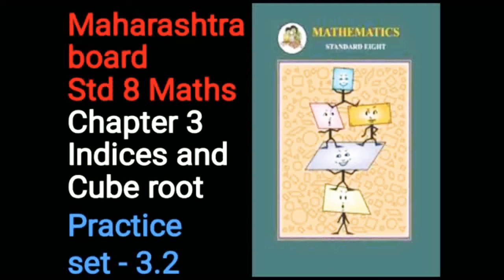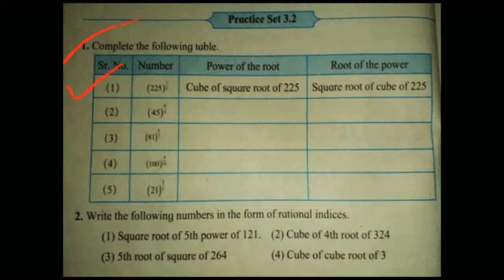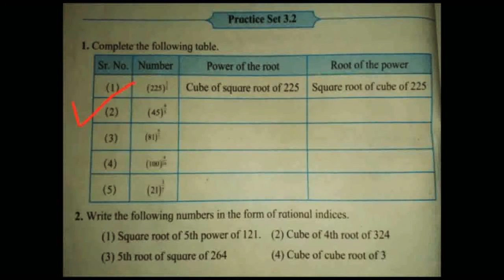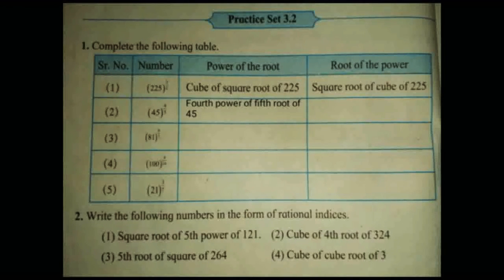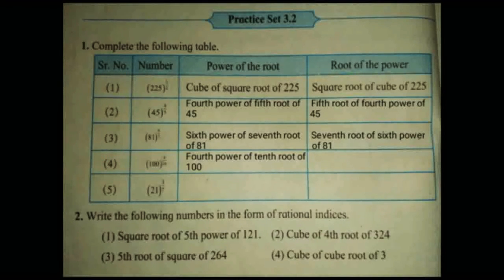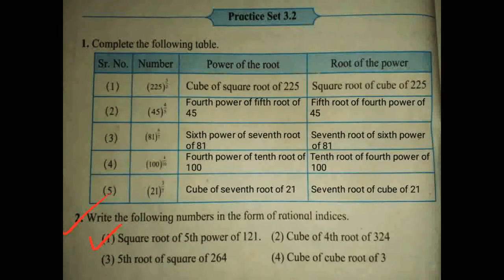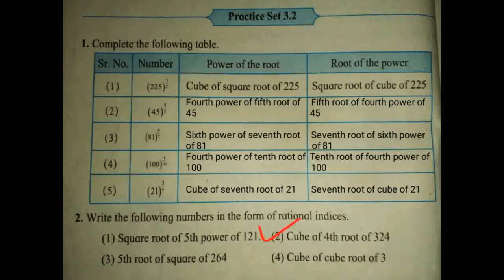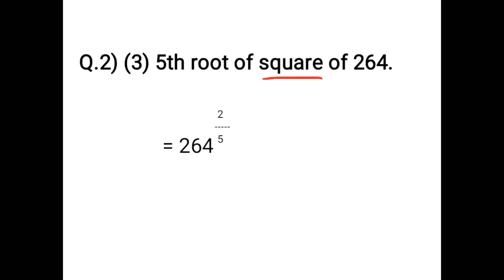Class 8 Maths | Practice set - 3.2 | Maharashtra board.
On Q.1 you have to write power of the root and root of the power of numbers in words.

On Q.2 you have to write in numbers of the power of the root and root of the power of numbers given in words.